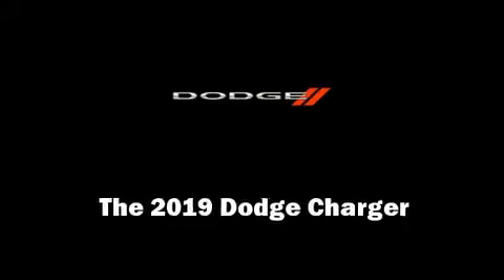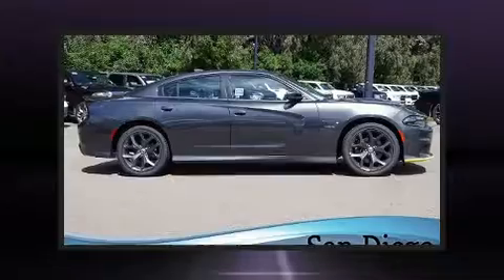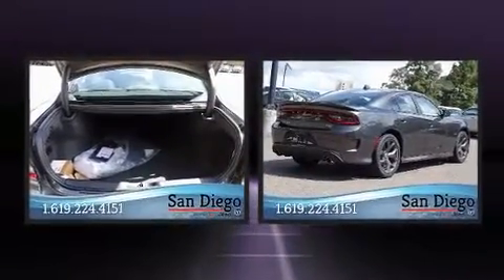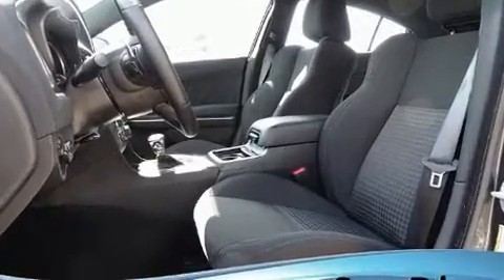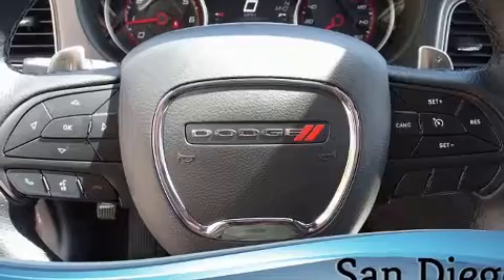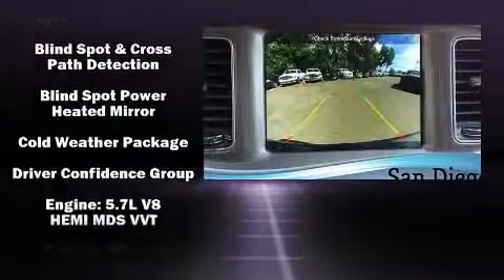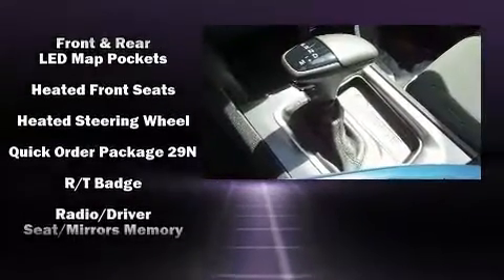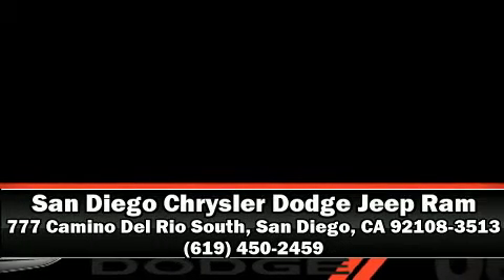2019 Dodge Charger R/T RWD in San Diego, CA 92108-3513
777 Camino Del Rio South

Sensibility and practicality define the 2019 Dodge Charger. This 4 door, 5 passenger sedan leads among competitors in its segment. Under the hood you'll find an 8 cylinder engine with more than 350 horsepower, providing a smooth and predictable driving experience. Well tuned suspension and stability control deliver a spirited, yet composed, ride and drive It's equipped with tons of terrific amenities, but it won't break your budget. Such as remote keyless entry, front and rear reading lights, a trip computer, heated seats, high intensity discharge headlights, heated door mirrors, an overhead console, and air conditioning. Dodge ensures the safety and security of its passengers with equipment such as: dual front impact airbags, front side impact airbags, traction control, anti-whiplash front head restraints, a panic alarm, an emergency communication system, and 4 wheel disc brakes with ABS. Brake assist technology provides extra pressure when applying the brakes. We have a skilled and knowledgeable sales staff with many years of experience satisfying our customers needs. They'll work with you to find the right vehicle at a price you can afford.